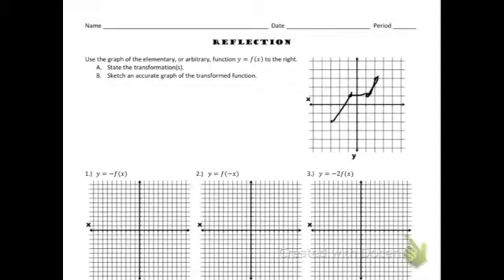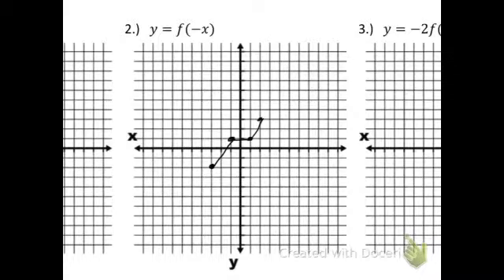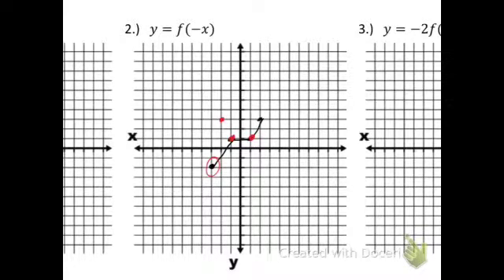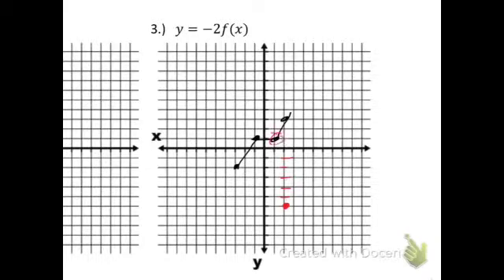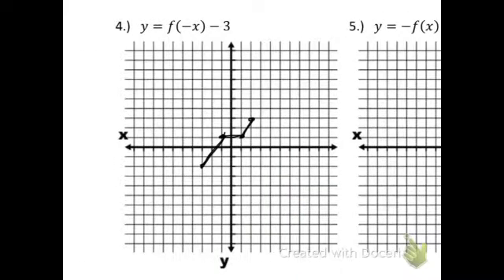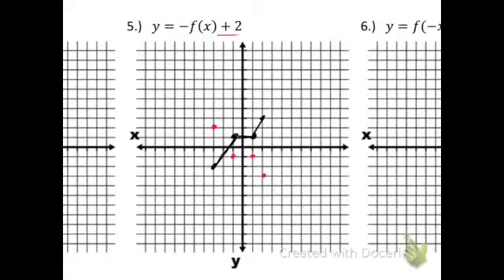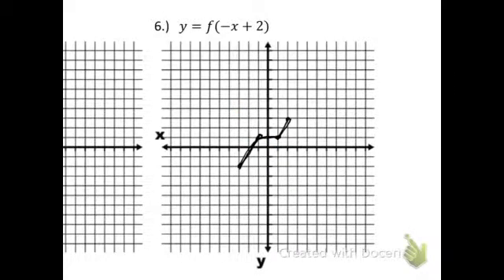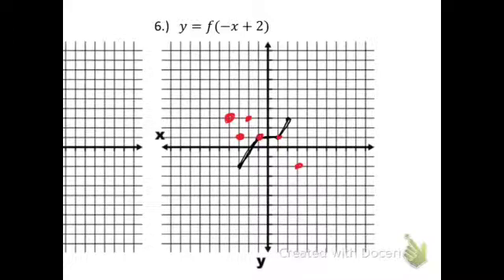Function Reflection ALL